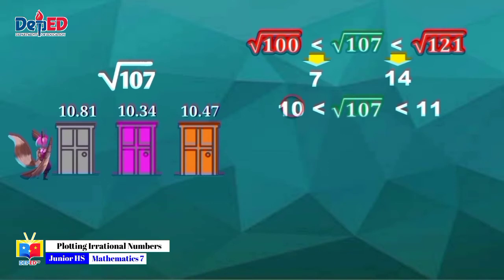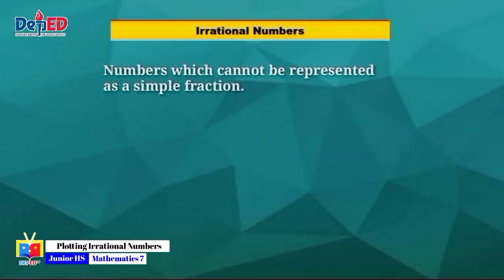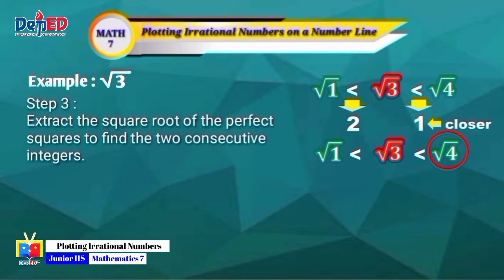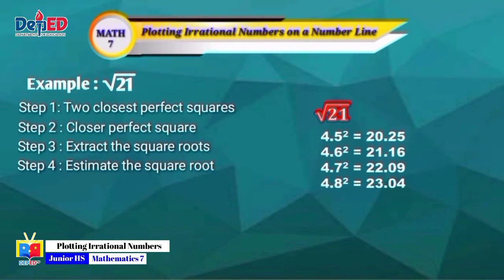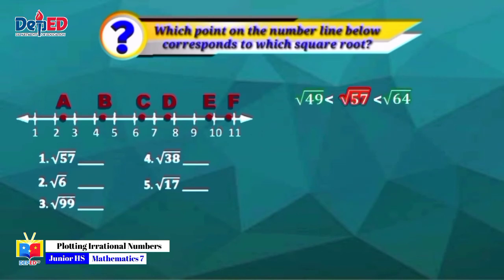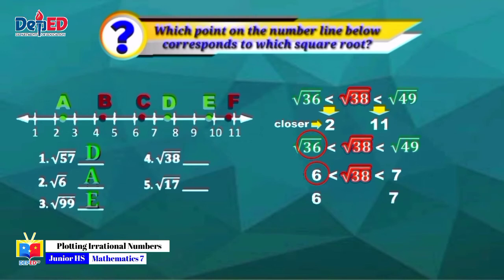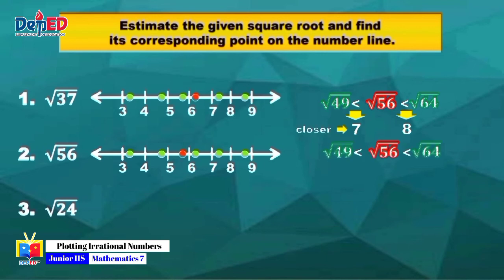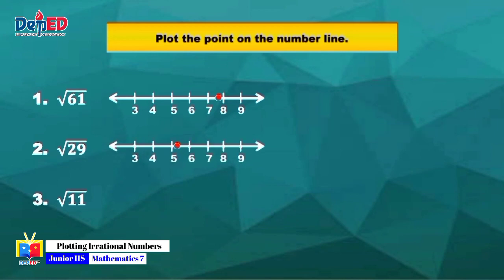Math 7 Quarter 1 Module 7 - Plotting Irrational Numbers on a Number Line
Deped Bohol Division